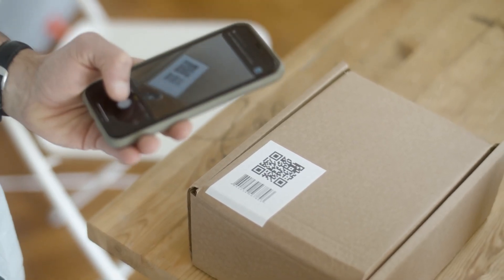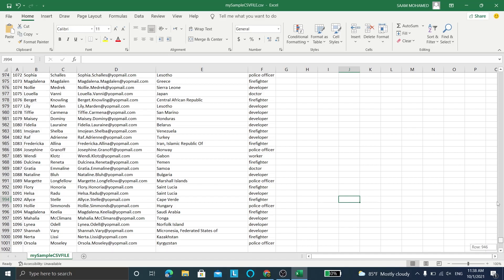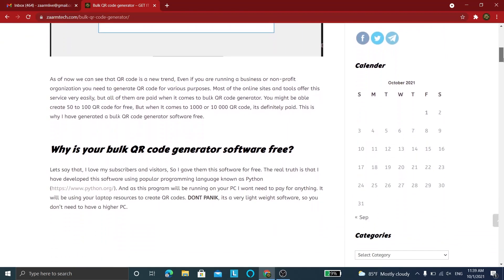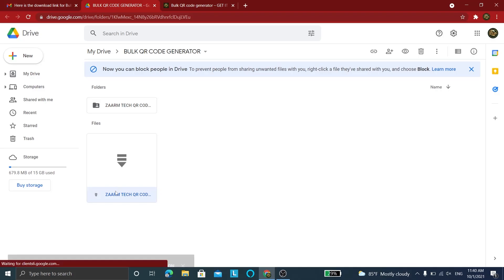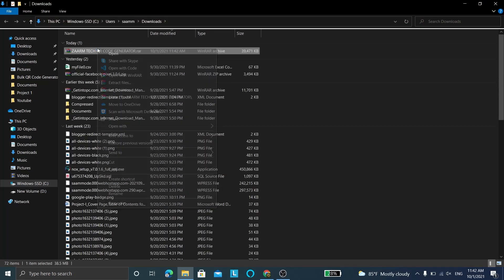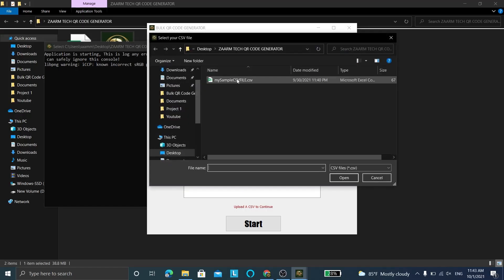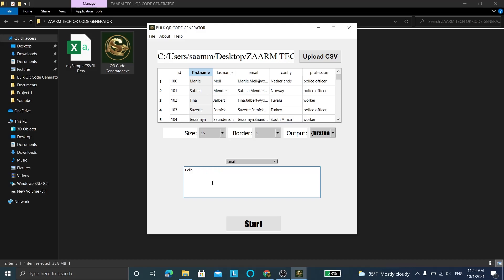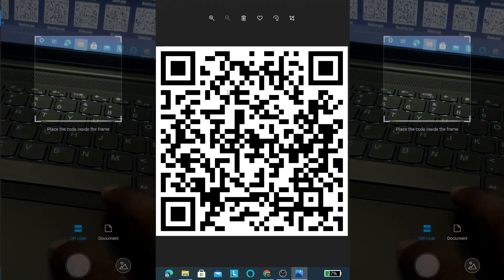Bulk QR Code Generator - How to Create Many QR Code at Once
How to create many QR code's at once using this free Bulk QR code generator.

You can also buy the SOURCE Code of this program using the above link.

How to create many QR code at once or  how to create QR codes in bulk?
This is a question asked by many people. Today I am giving you a software that will generate bulk QR code or create many QR code at once.

• 00:30 - Prepare the csv file
• 01:30 - Download bulk QR Code software
• 04:05 - Setup QR Code software
• 06:06 - Generate Bulk QR Codes
• 06:40 - Working PROOF

QR codes are now used by every organization and everyone around the world. So if you need to generate QR code for thousand of users, you can use this software / tool to create many QR Code at once or in one click. This program is written in PYTHON. And source code can be downloaded for 9.99 Dollar.

• How to Create Many QR Code at Once
• Bulk QR Code Generator